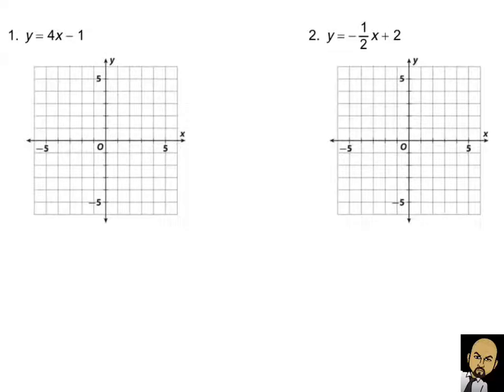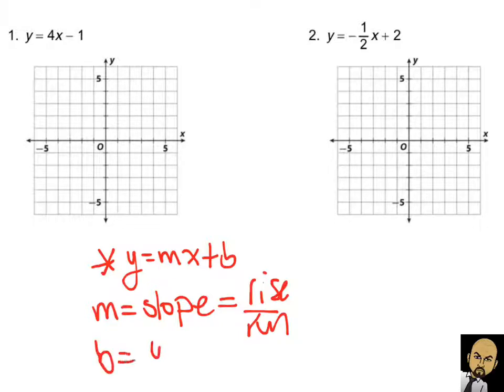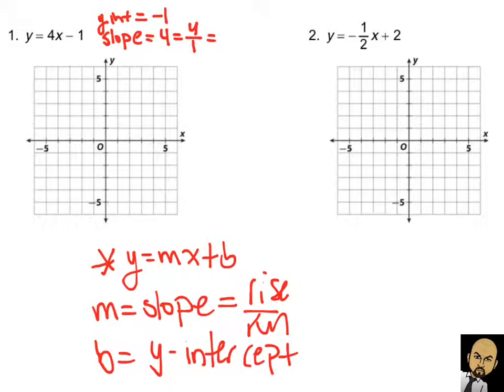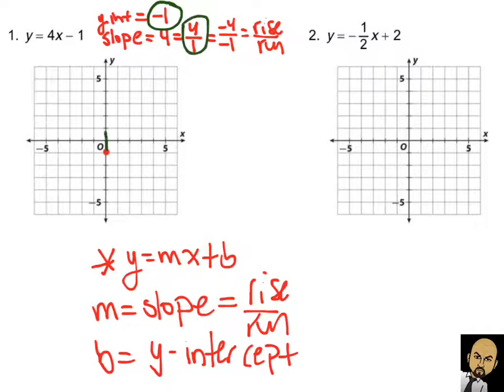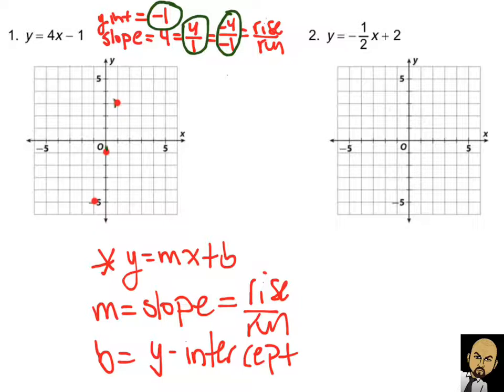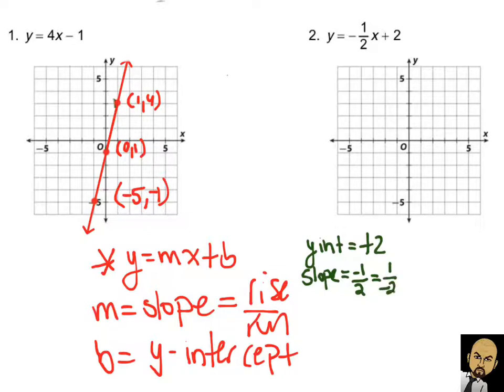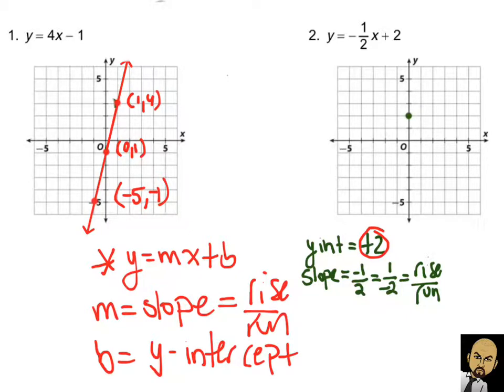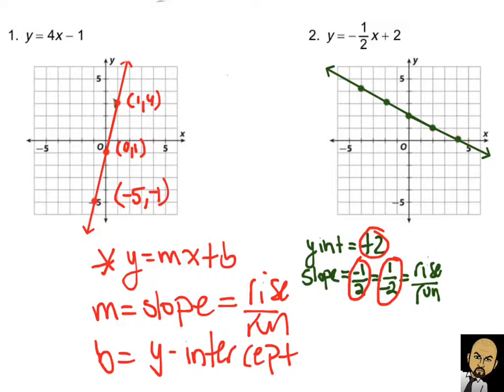Graphing Linear Equations Using Slope and y-Intercept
Lesson 4-3 Go Math